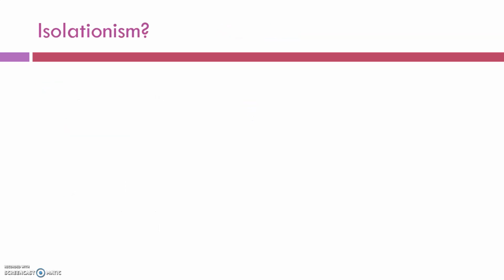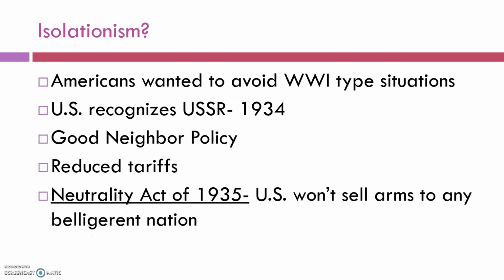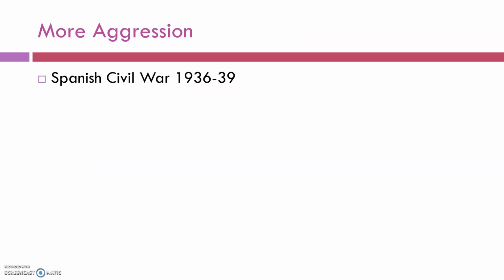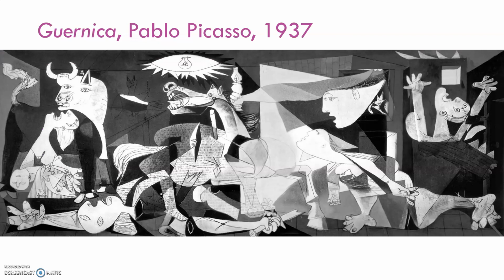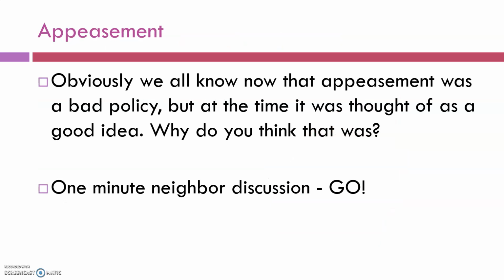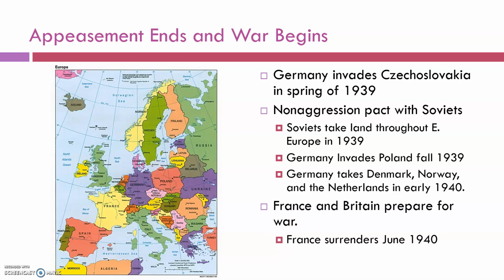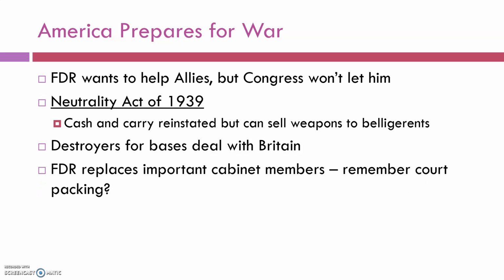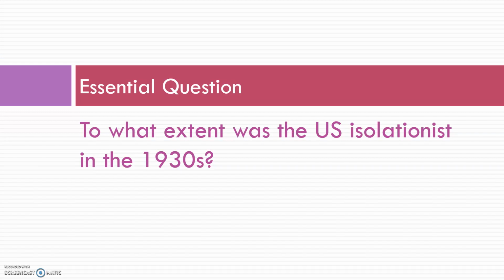US History Lecture: Pre-WW2 American Neutrality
A lecture on the actions of the US leading up to entry in WW2.